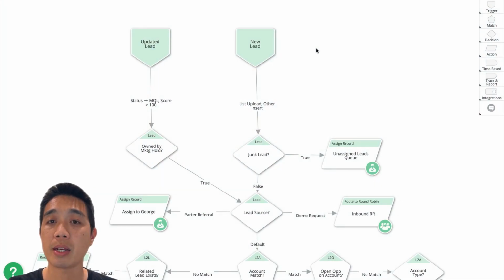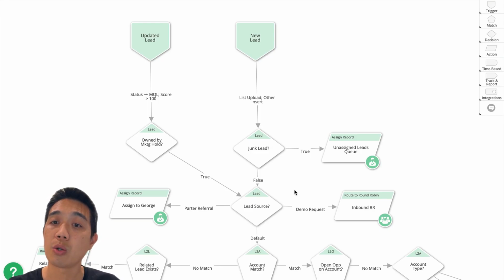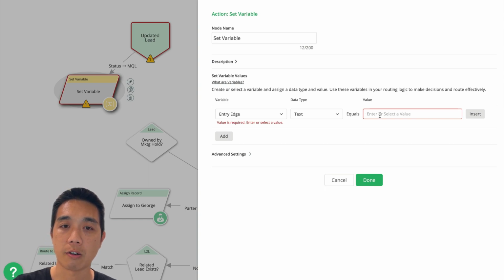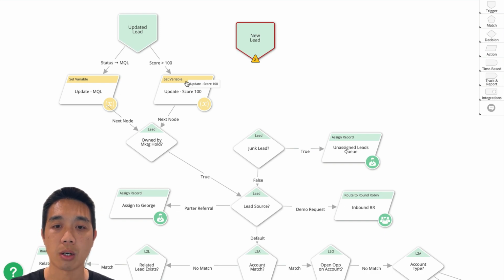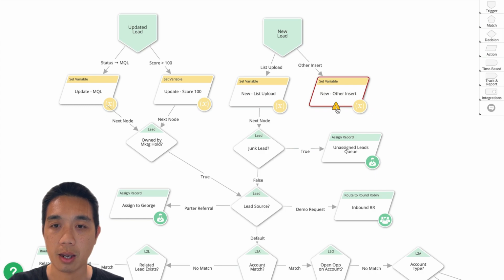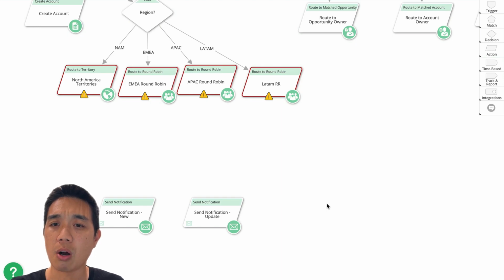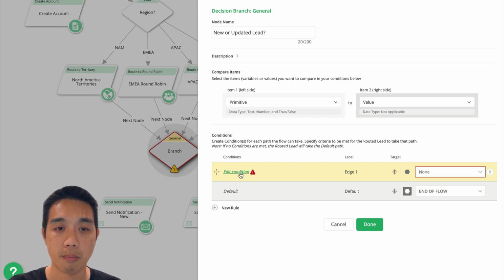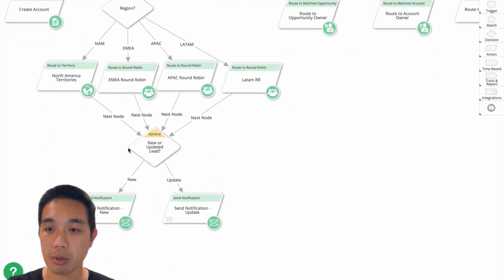Referencing Entry Edges for Routing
In this episode of Tips & Tricks, LeanData's Head of Training, Kevin Au, shows how to store the entry edge of a record in a LeanData FlowBuilder graph so you can use it in a later routing decision.